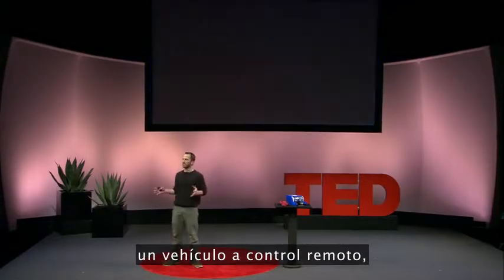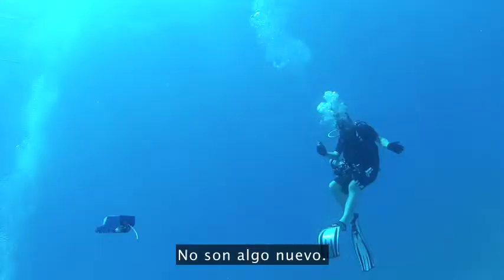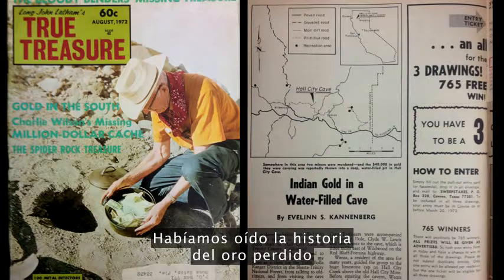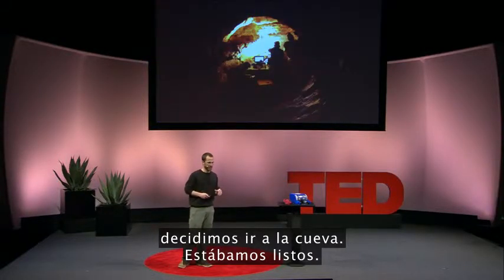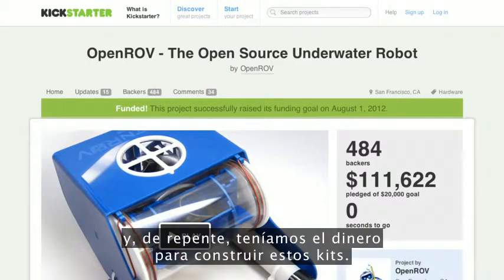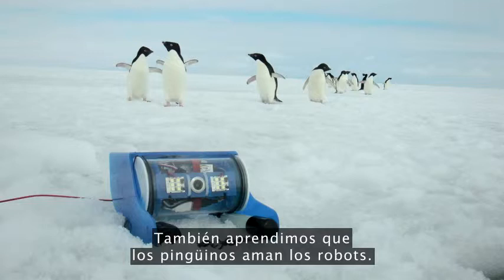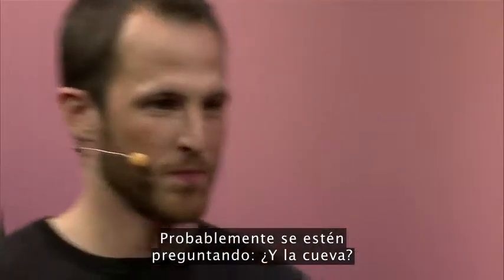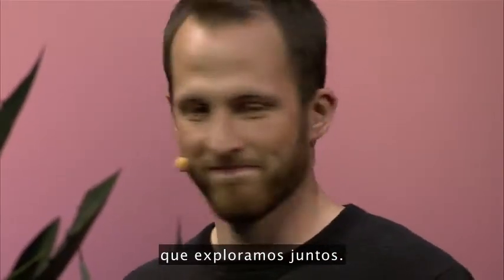David Lang Mi robot submarino